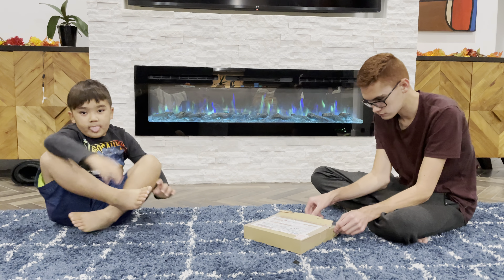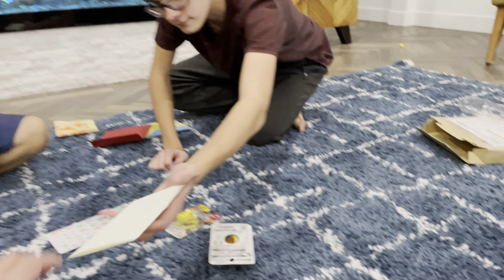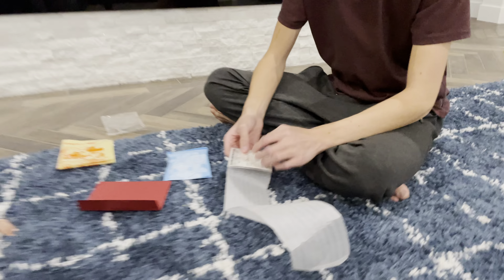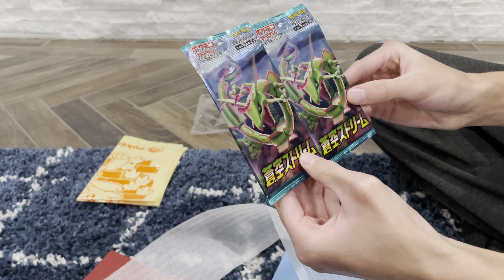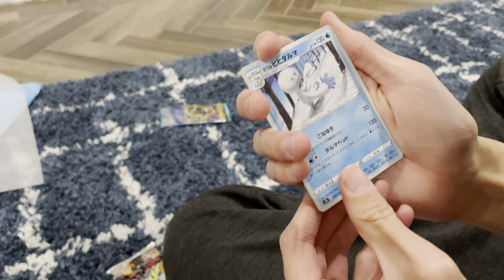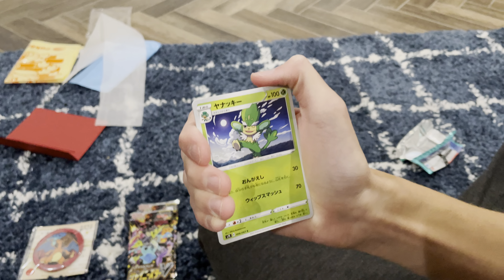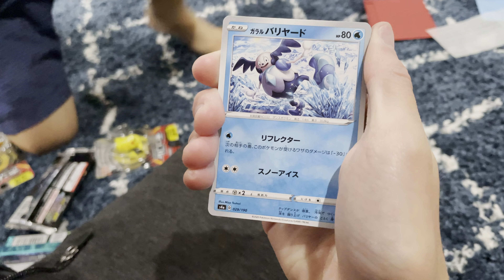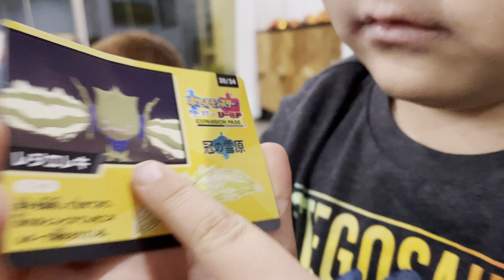Opening Pokémon cards from Japan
Kids opening Pokémon cards from Japan sent from cousin.